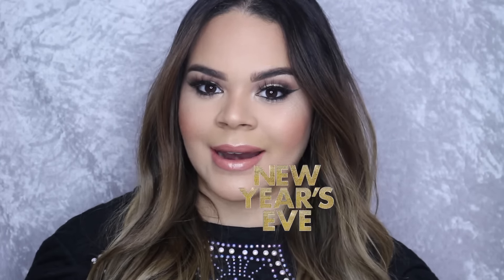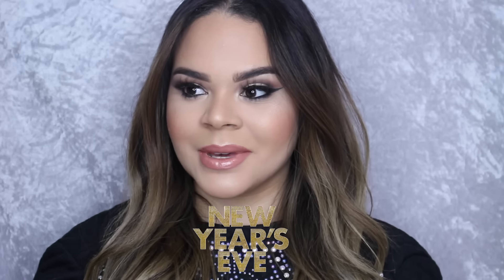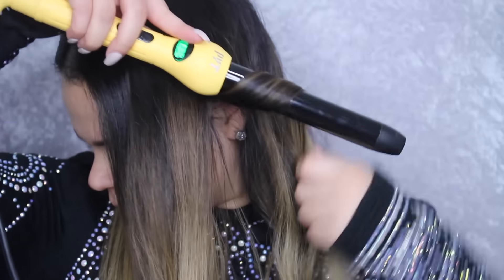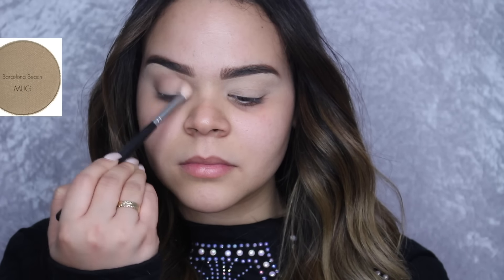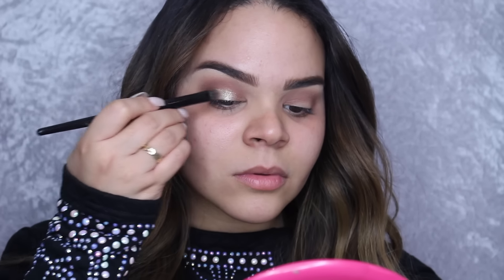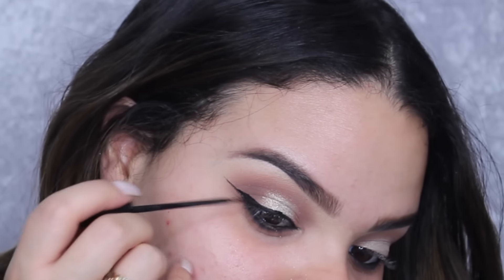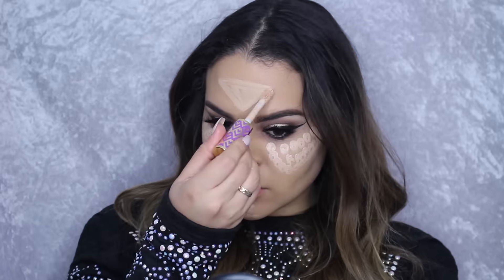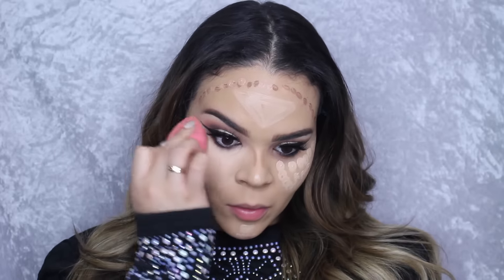New Years Eve Makeup Tutorial X Hair&Outfit.|Sharmkup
HI EVERYONE !

HAPPY NEW YEARS I HOPE THIS YEAR GOD MAY CONTINUE TO BLESS ALL OF YOU ,AND GIVE YOU WHAT YOUR LITTLE HEART DESIRES .

I JUST WANT TO SAY THANK YOU FROM THE BOTTOM OF MY HEART FOR STICKING WITH ME AND MAKING THIS YEAR A GREAT ONE .AND ALSO FOR COMING INTO THIS NEW YEAR WITH ME .

I ALSO WANT TO THANK ALL THE BRANDS THAT I WORK WITH THAT BELIEVED IN ME AND SAW IN ME MAYBE EVEN MORE THAN I SEE IN MYSELF THANK YOU FROM THE BOTTOM OF MY HEART FOR BEING SUPPORTIVE OF ME ,FOR ALWAYS TRUSTING ME  AND WANTING ME TO BE A PART OF YOUR COMPANY .

LINKS :

HAIR :

Pen form Hair spray & Dry Shampoo .

COLOR POP: GLITARATI.

CONCEALER :
TARTE SHAPE TAPE CURRENTLY (SOLD OUT).

BEAUTY BLENDER TO BLEND ALL LIQUID PRODUCTS :

PYT Tools  I LOVE THEIR FLAT IORN AND CURLING IORN.

 ”SHARLEEN"

LILLY LASHES CODE : I LOVE THE STYLES MIAMI,DOHA,NYC,MYKONOS,ALINA LASH, MAKEUP LASH,VEGAS,

Preetyfabulouz  contact lense

"SHARMKUP"

"Sharmkup" SAVES YOU 35%

SIGMA BEAUTY:
DC:”SHARMKUP’

ADD ME ON SOCIAL MEDIA LETS BE FRIENDS .

                   vvvvvvvvvvv

                 A quote i always go by

“Trained my mind to see good in every situation “

Love you guys so much thank you for the support and love you show me .